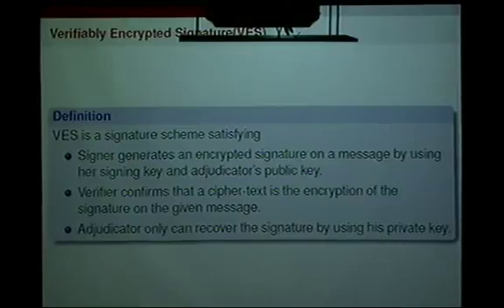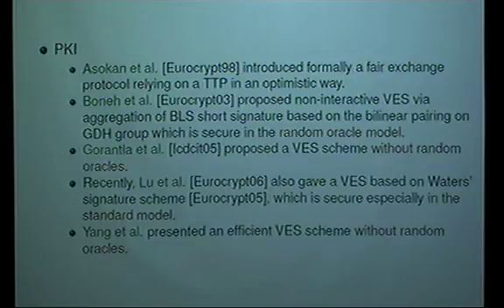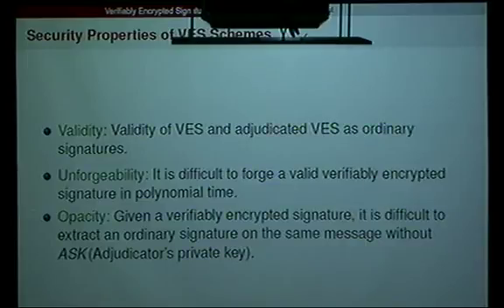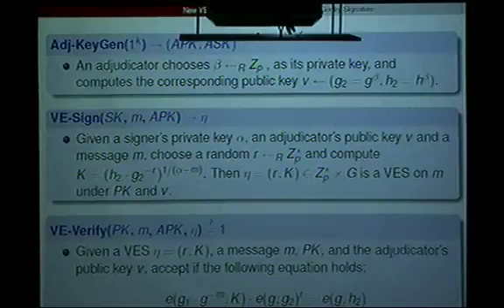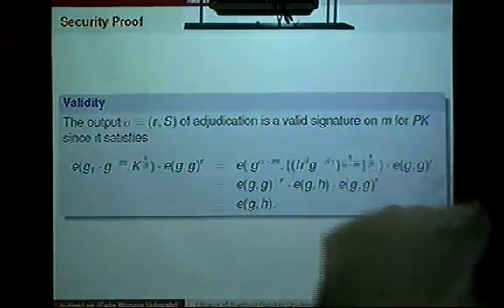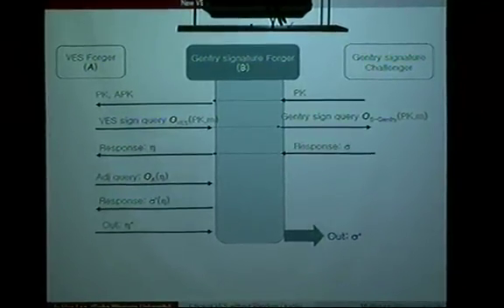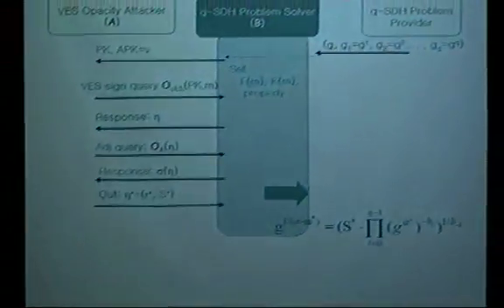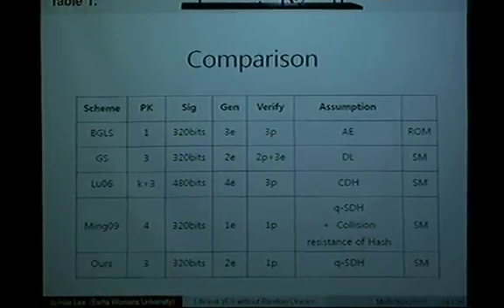Lee, Juhee / Effcient Verifiably Encrypted Signatures Without Random Oracles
2010 International Workshop on Mathematical Cryptology
Lee, Juhee (Ewha Womans University) / 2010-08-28